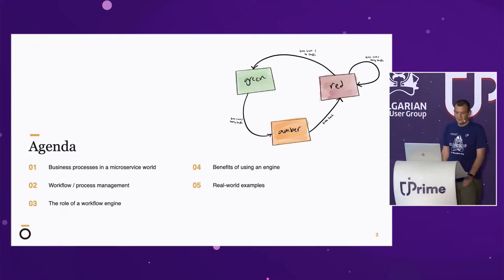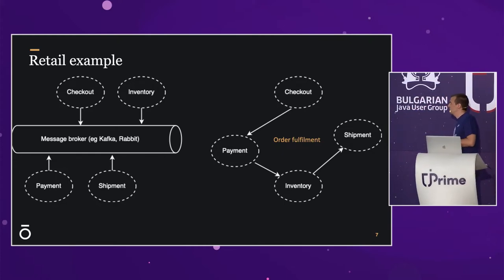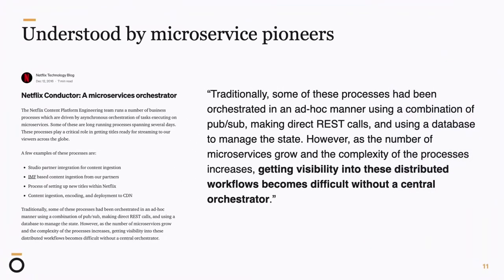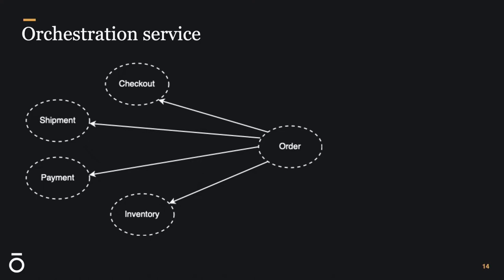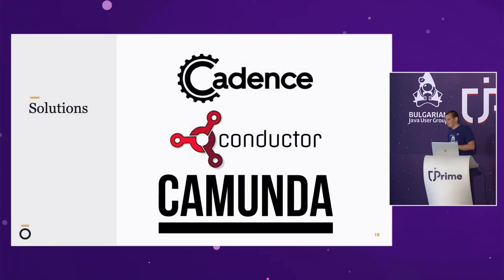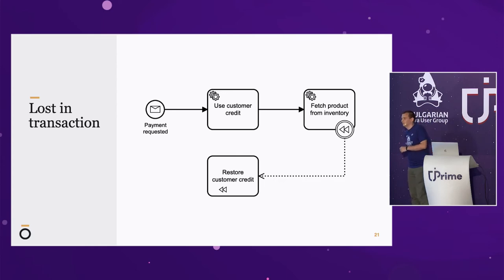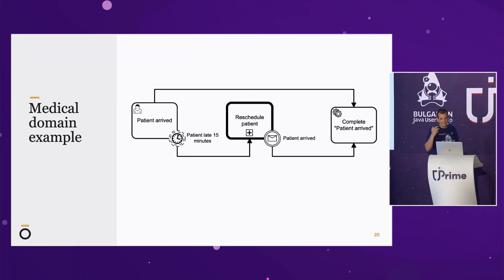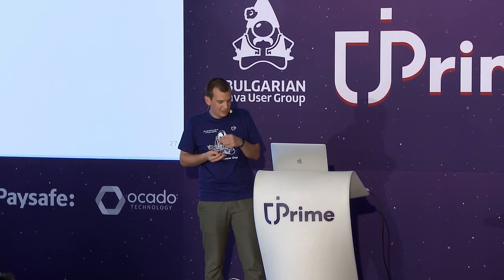Workflow engines: The missing piece, Milan Milanov